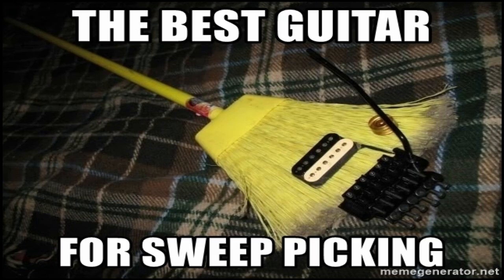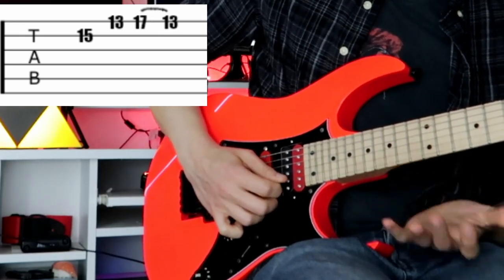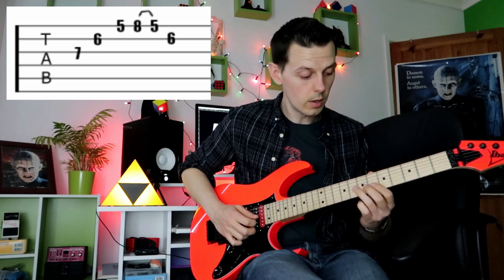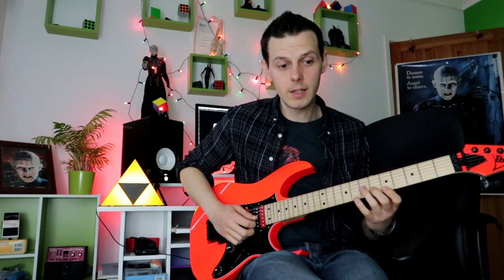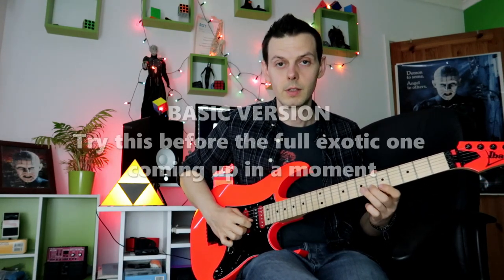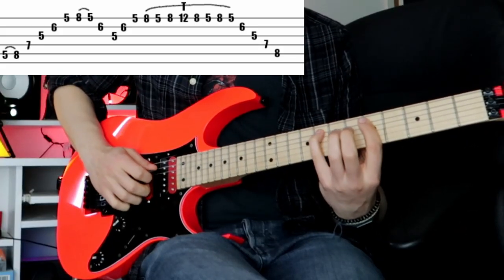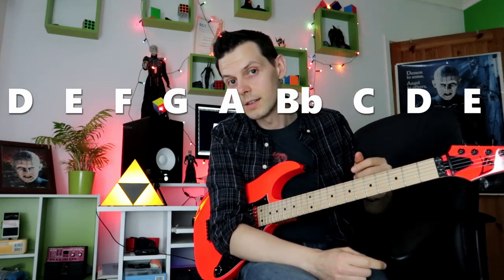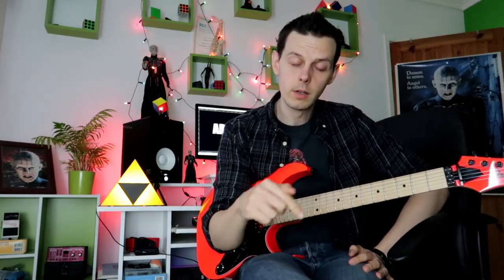STEAL These 3 COOL Sweep Patterns! Guitar Lesson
Here's three sweep patterns for you that aim to get you thinking about adding extentions to the standard patterns.

GEAR USED
Ibanez 550 Genesis
Dimarzio Pickups
Lightworks